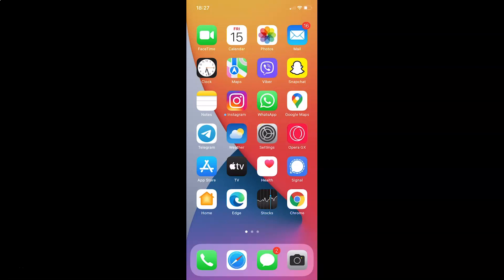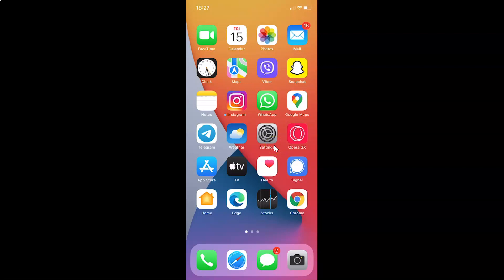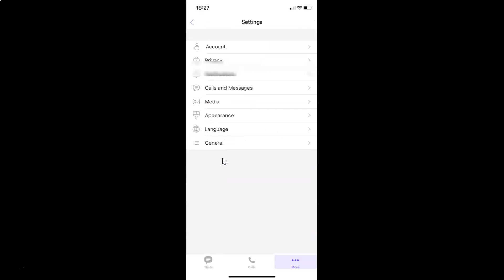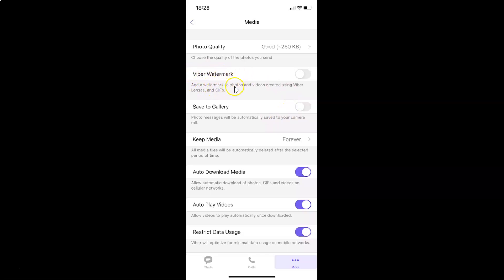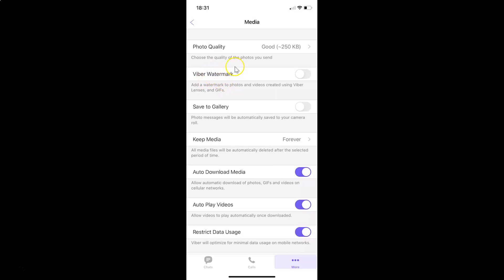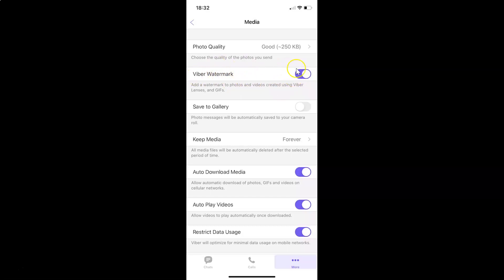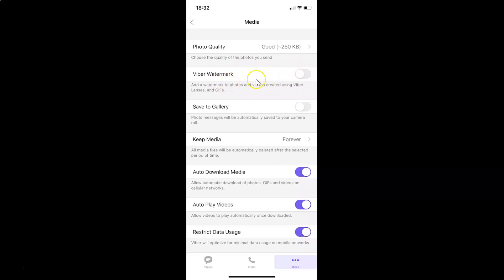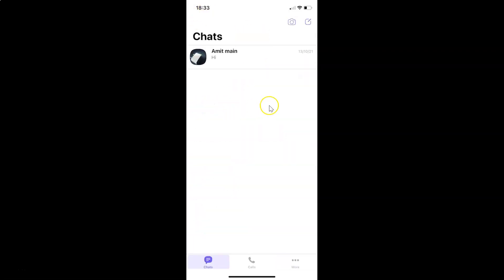How to Enable/Disable Viber Watermark in Viber App on iPhone?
Hi guys, In this Video, I will show you "How to Enable/Disable Viber Watermark in Viber App on iPhone."